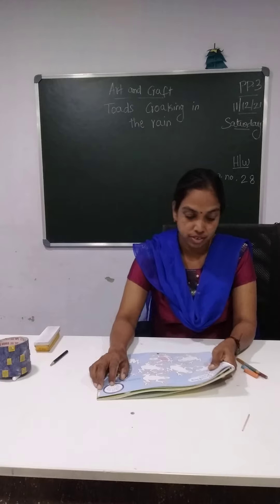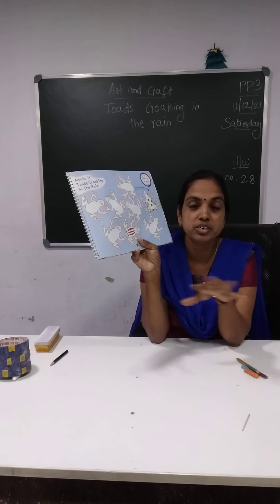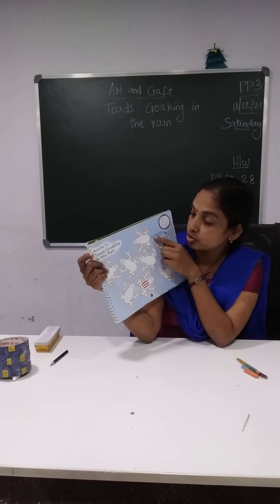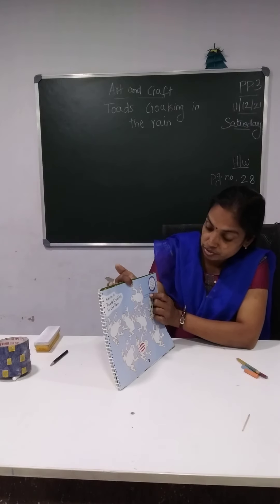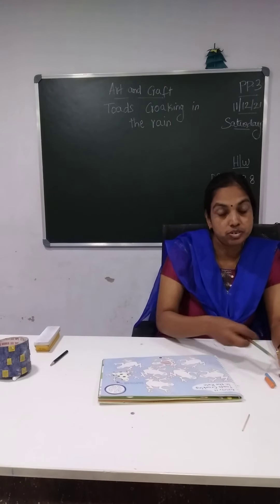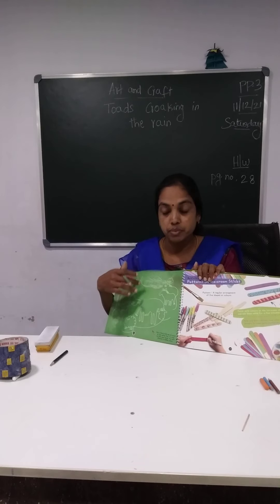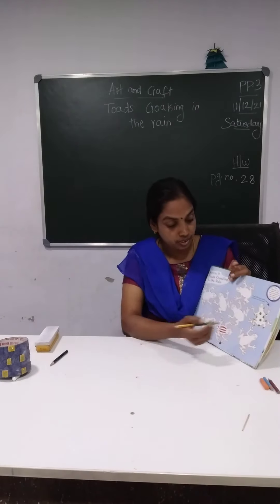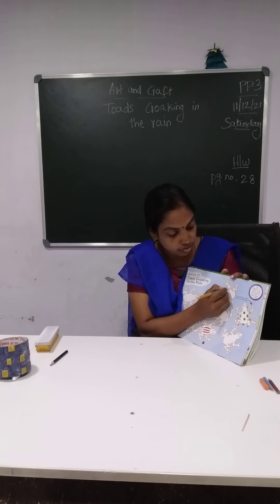PP3 11/12/21 Session 71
Art & craft - Toads croaking in the rain